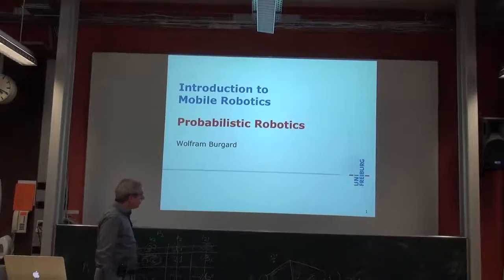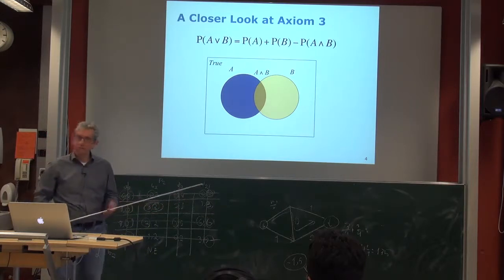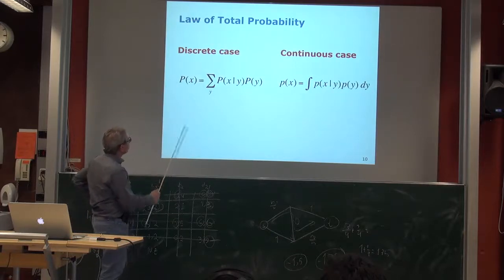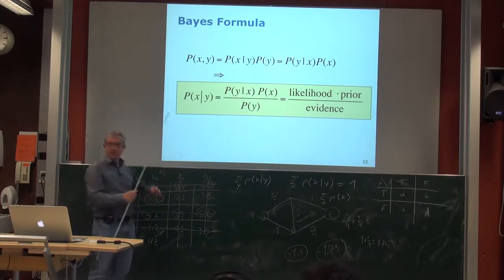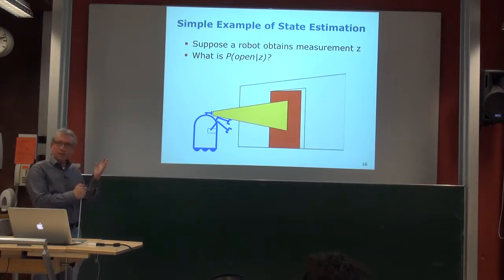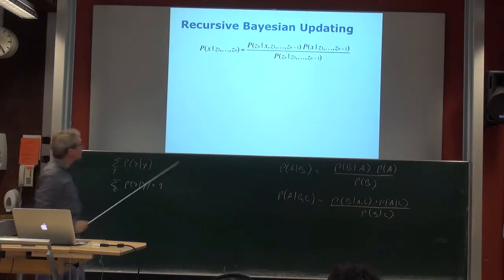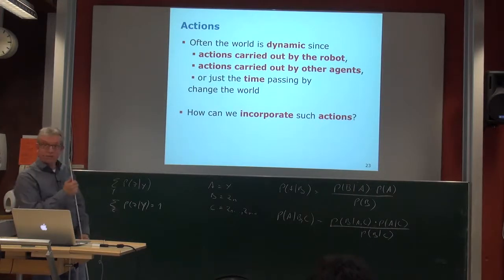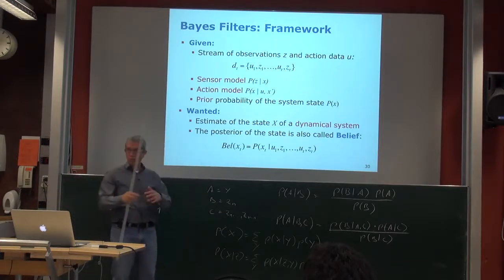05 probabilistic robotics part1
the course for the probability robots